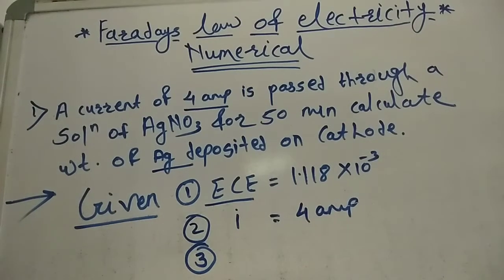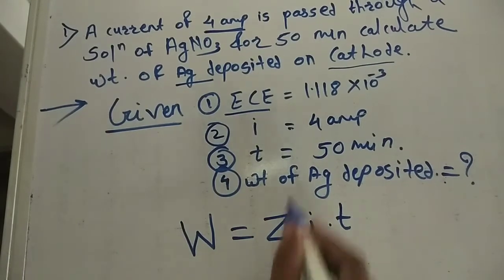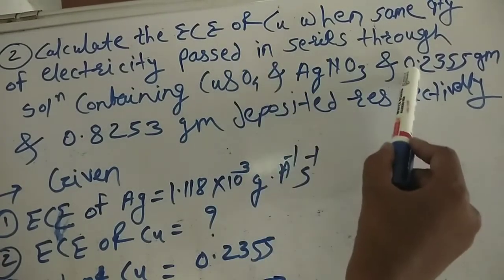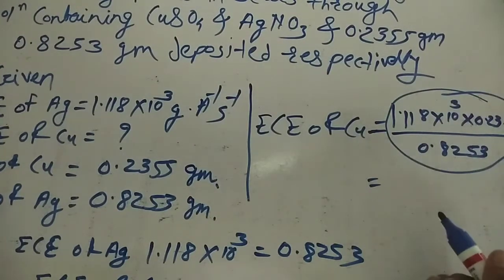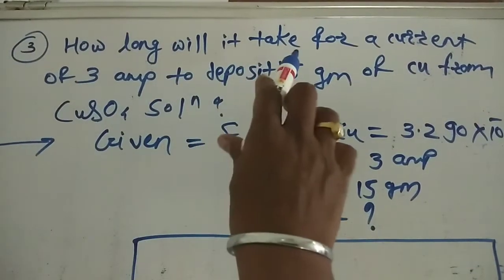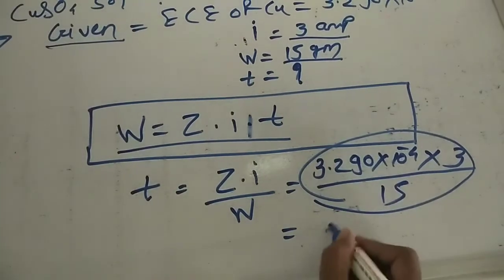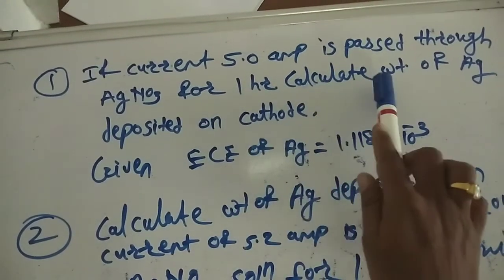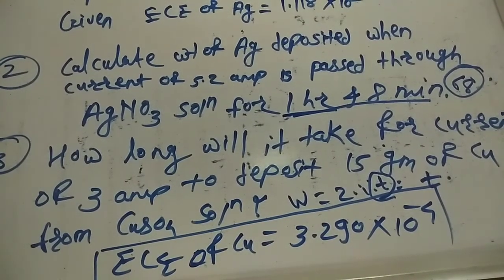Numerical on Faraday's law of electricity.